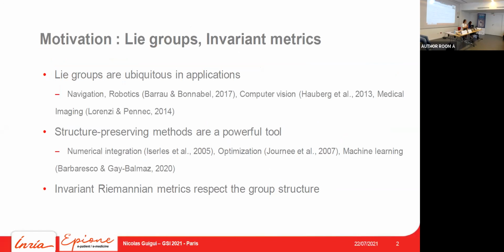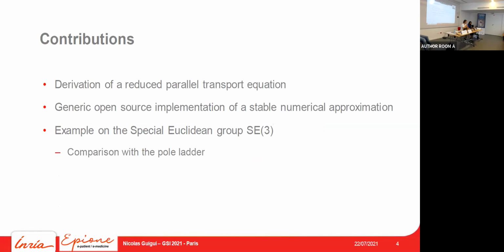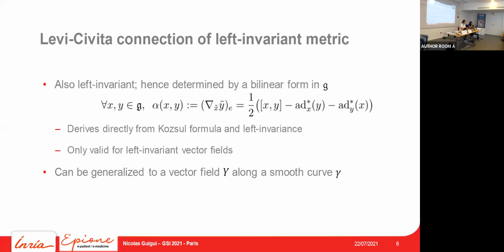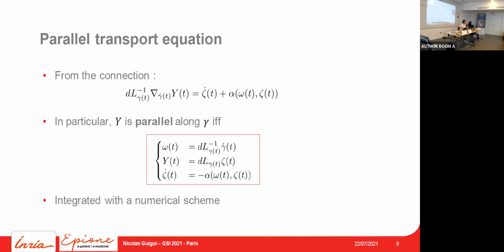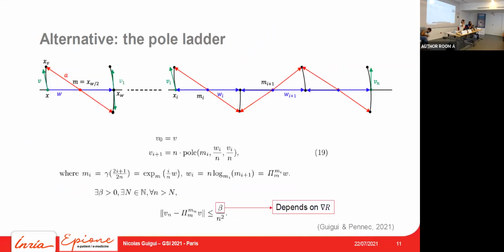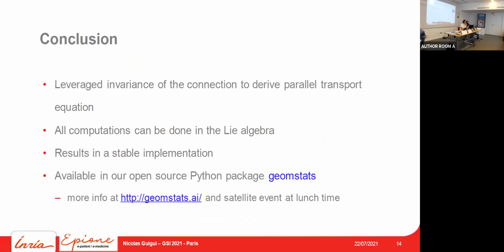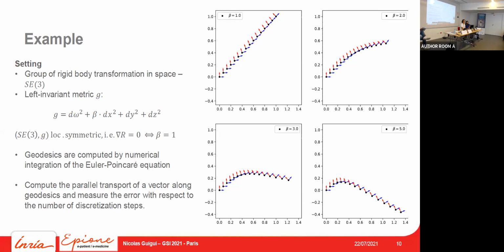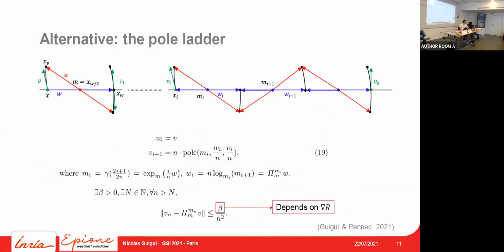A reduced Parallel Transport Equation on Lie Groups with a left invariant metric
Nicolas Guigui and Xavier Pennec

Abstract. This paper presents a derivation of the parallel transport equation expressed in the Lie algebra of a Lie group endowed with a left invariant metric. The use of this equation is exemplified on the group of rigid body motions SE(3), using basic numerical integration schemes, and compared to the pole ladder algorithm. This results in a stable and efficient implementation of parallel transport. The implementation leverages the python package geomstats and is available online.